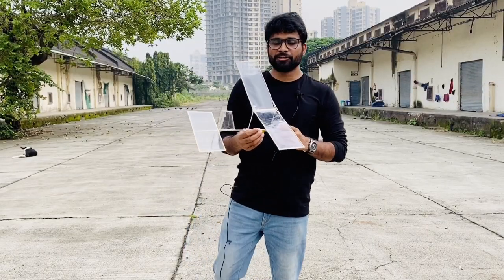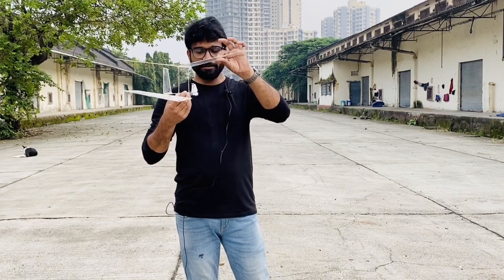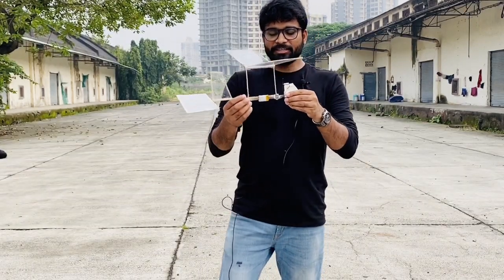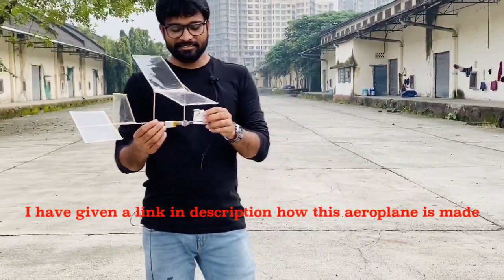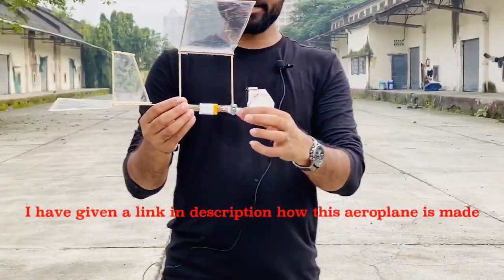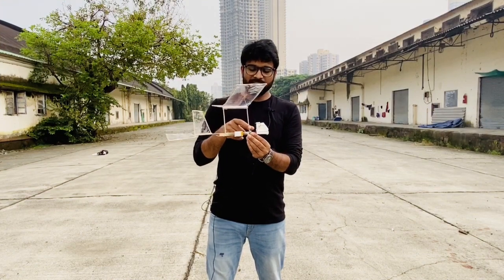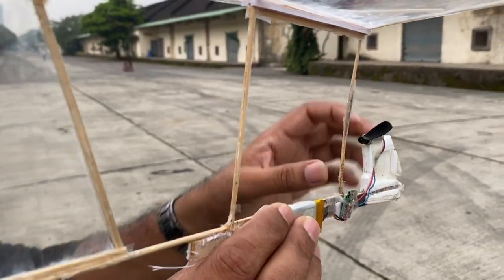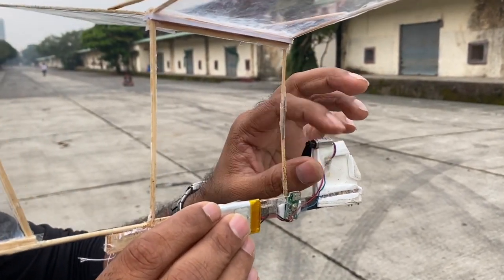HOW TO MAKE A SIMPLE ELECTRONIC AEROPLANE ! उड़ने वाला जहाज बनाए घर पर सिर्फ Rs. 50 मे ।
HELLO GUYS, In this video i have made a simple aeroplan which is electronically powered. this video can be made at home @ expense  Rs. 50 only.